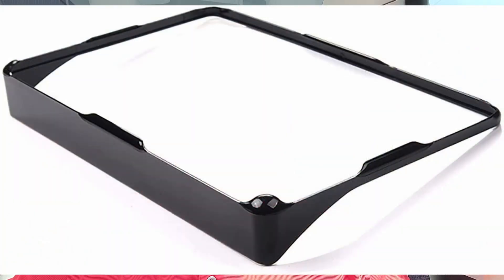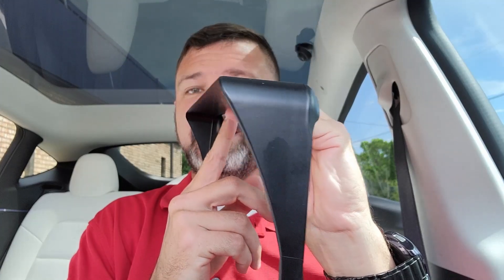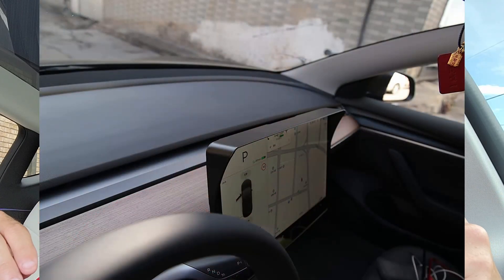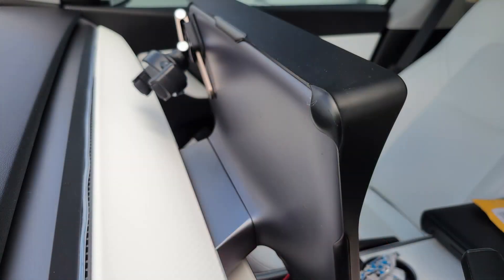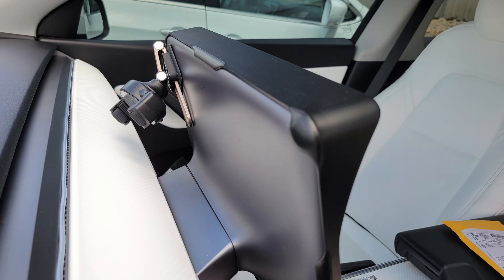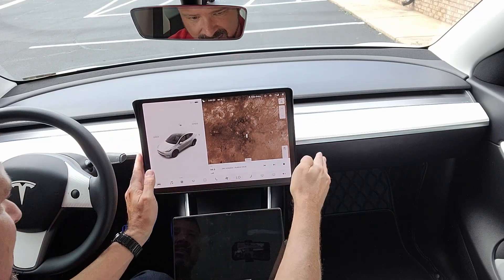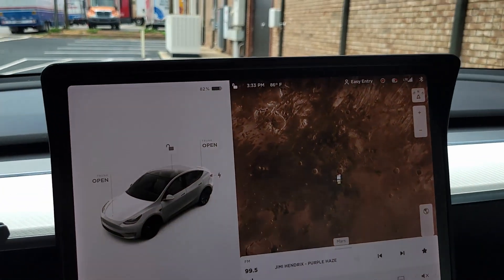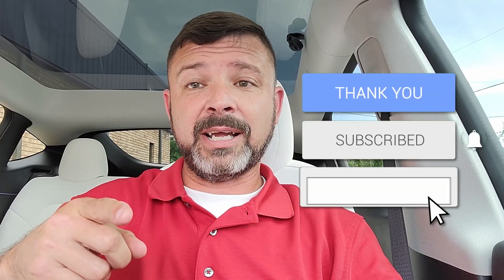Tesla Model Y or 3 Touch Screen Sunshade by Nansure!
Here is the installation of the Touchscreen Sunshade for a Tesla Model Y or 3 15" screen! I really have grown to like this sunshade and it really fits well! If you are interested in this sunshade, please click the following Amazon link!
Nansure Touchscreen Sunshade

⚡ ~~Are you interested in purchasing a new Tesla? Solar Panels/Roof? Here is my link
⚡ ⚡ Click here for the FREE credit (Possibly 1,000 free Super Charging Miles), this is my Tesla Referral
⚡ ~~You will get 1,000 Free supercharging miles and so will I! If you do not use it, then you will not get anything free!
If you would like to suggest a new video, please let me know!
There you will find links to most of the accessories that I use/bought from Amazon!
⚡ ~~Here is a list of items I have bought for my Tesla! If you click on the links below, I will also be rewarded since I am part of the Amazon Associates team! They will give me a percentage of the sale, and this will help support my habit (This car)! Just like all small business owners, supporting this channel is the same as supporting a local business, you will be supporting myself and my family! Thank you very much!
⚡ ~~Tesla items:
Swivel Mount for Touch Screen
Matte Black Real Carbon Fiber Spoiler
Full Set Floor Mats
Mud Flaps
Trunk and Frunk Mats
Matte Screen Protector
Air Mattress Bed
Xbox 360 Wired Controller
Center Console Organizer
Center Console Armrest Hidden Storage
Lifting Jack Pads
Neon Lights for Model Y & 3
USB Interior Ambient Lights
LED Car Cup Holder Lights
Charging Cable Organizer
Samsung 128GB Micro SD
Rocktek USB Memory Card Reader
Xplore Offroad Tesla Decals
G2 High Temperature Brake Caliper Kit
Clear Gloss Caliper Paint
Steering Wheel Desk
Motrobe Tesla Model 3/Y Door Seal Kit

⚡ ~~Video and Editing Software I use:
DJI Osmo Pocket
DJI Mini 2 Fly More Combo
Samsung Galaxy S21
Rode Wireless Mic